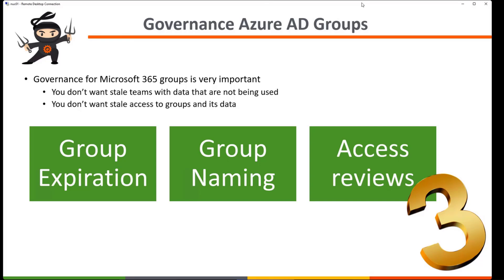Ten practical tips to secure your corporate data with M365 Jan 2022 edition with Peter Daalmans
Employees demanding access to your corporate data and apps on their often own devices so that they can be productive. This can be a challenge for you as the Administrator, IT Manager or security counterpart in your organization.
During this session you will learn, via 10 practical tips, how to allow users to bring their devices in your company and allow access to corporate data securely. You will learn when to use what product or what feature to comply to your own set of security rules.
Expect a demo heavy and fully up to date session based on real life experiences gained while working on many Microsoft 365 related projects! After this session you will be able to implement the tips in your own environment.